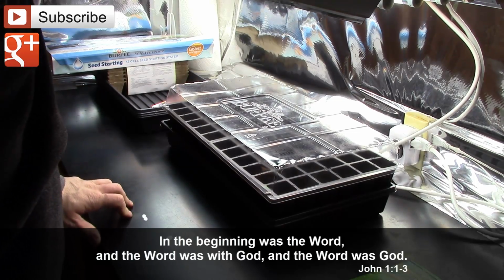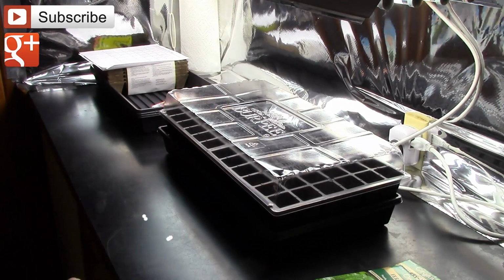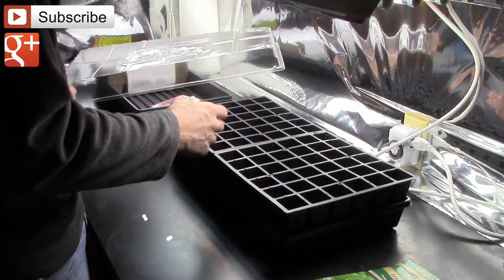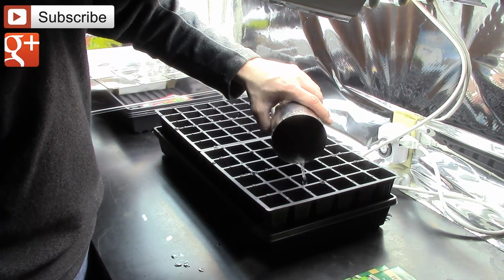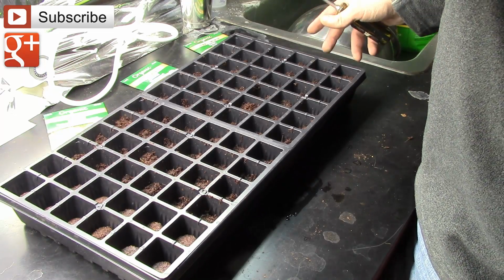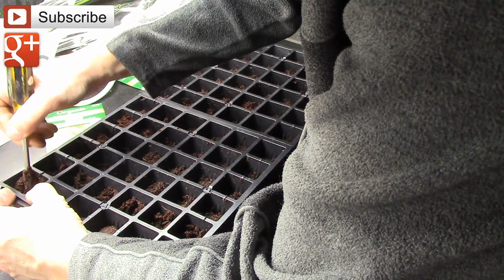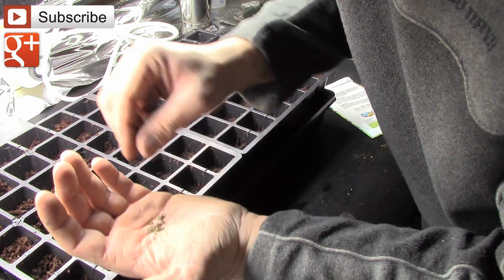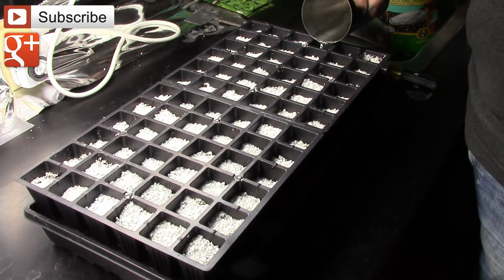Burpee Self Watering Seed Starting System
This is the Burpee Self-Watering Seed Starting System w/Coco Peat Pellets.

I've never used this Burpee Self Watering Seed System before so I had no idea what to expect when I was shooting this video but as I continued to use it, I started to fall in love. 9 Days Later, the seedlings are looking very nice and (for the most part) the seed pods are staying moist. I've had to come through and top water them a couple of times but the wicking portion of this Seed Starting System really does work. Could it be improved upon? Definitely.

I will continue to grow my plants in here until I get them moved outside and/or in the Vertical Aquaponics Grow Tower and then I will do a full review of this Burpee Self-Watering Seed System. I'm quite certain there could be other products on the market that are better and not as good as this Burpee Seed System but this was on sale so it's what I picked up.

I hope this has been helpful, more to come soon.

God Bless,

Wayne

Recorded With - Canon VIXIA HF R400